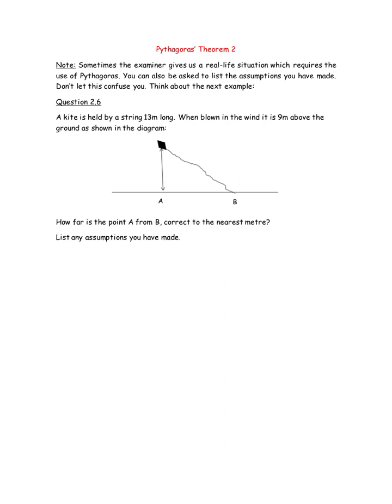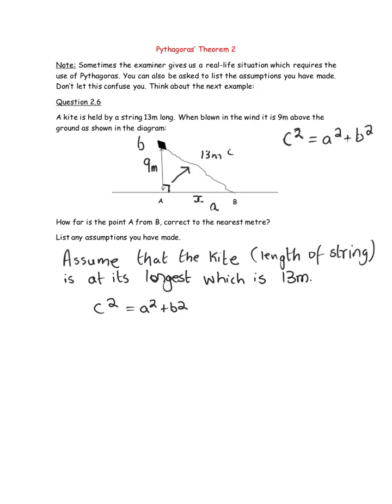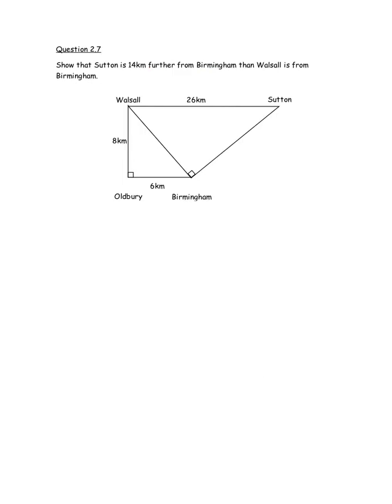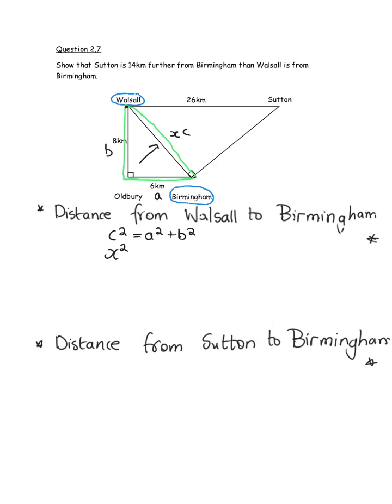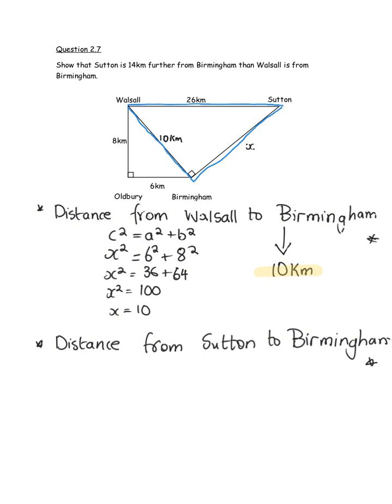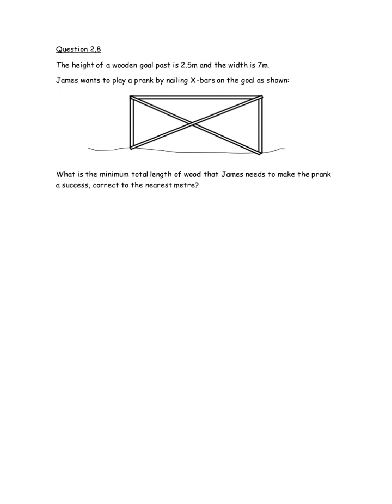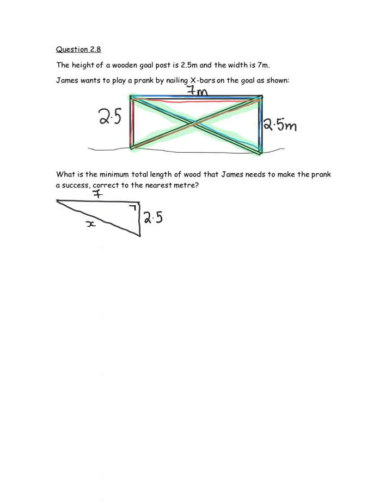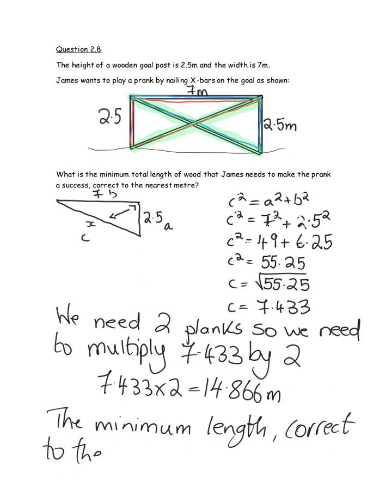Trigonometry Video 2: Pythagoras' Theorem 2